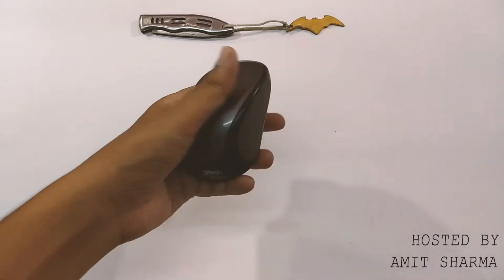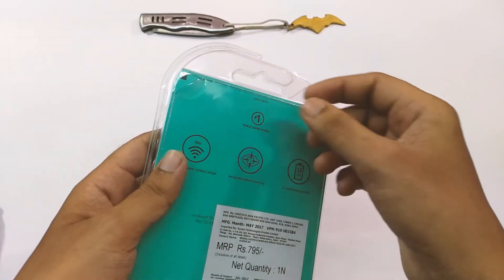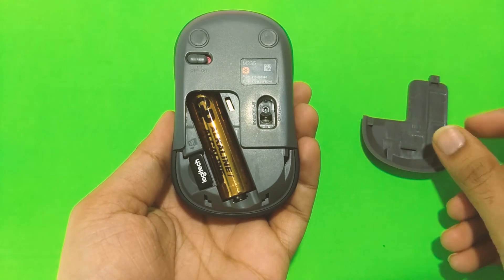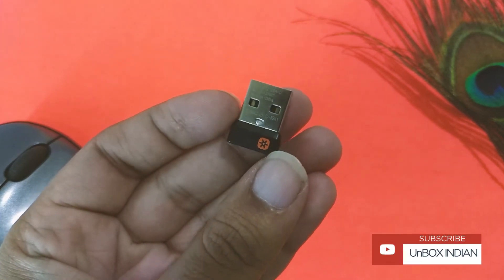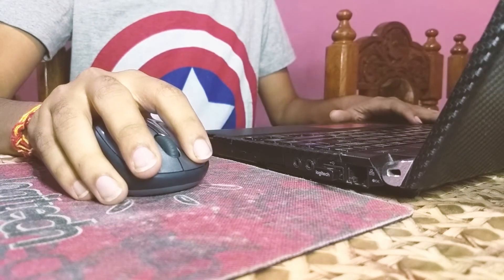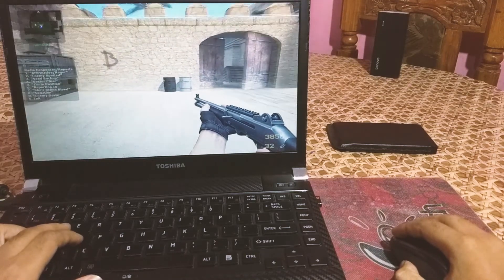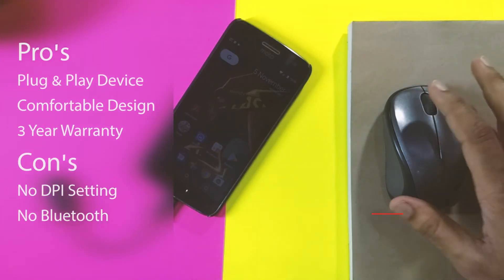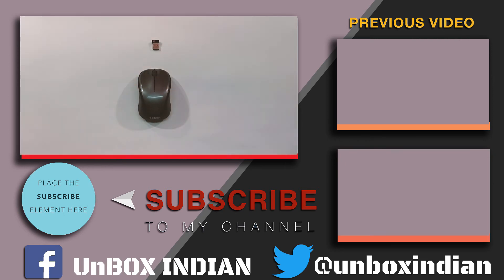Logitech M235 wireless mouse full review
In this video we review logitech M235 wireless mouse / mice which is a budget mouse / mice from logitech and shear our thought about it with you guys along with it's pro's and con's of it.

Where to buy this mouse ?

Music Credit
NCS - Our Psych - Purge NCS_Release
NCS - Itro Tobu - Cloud 9 NCS_Release

My Gear
Camera : Moto G5 Plus
Tripod : Photron Stedy 450